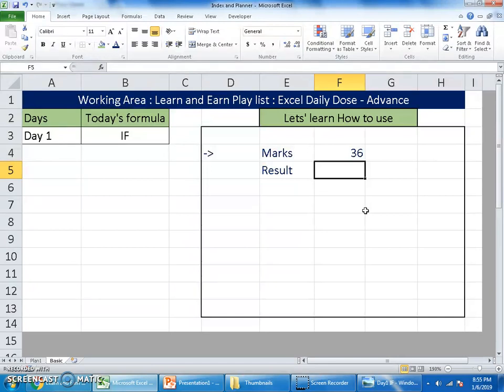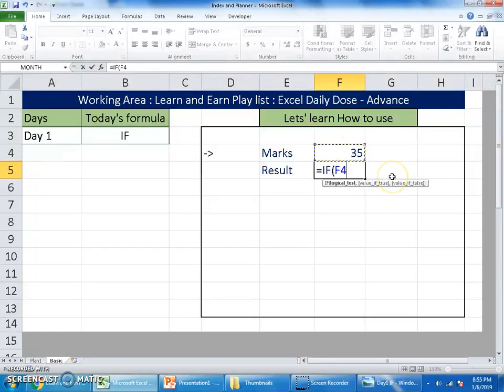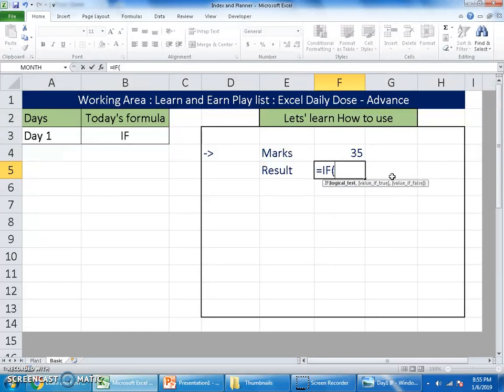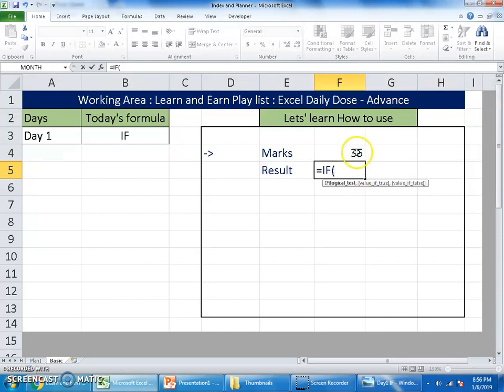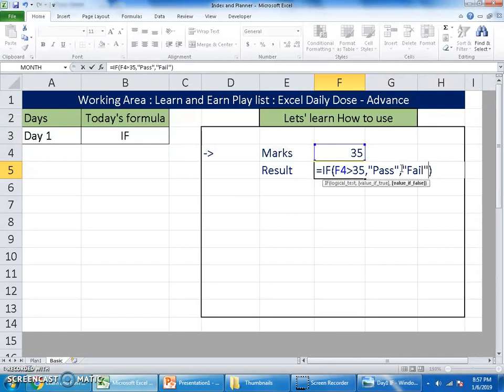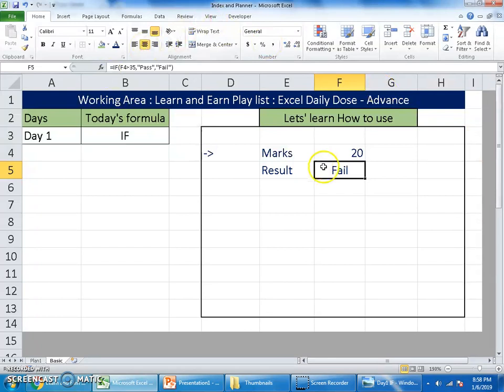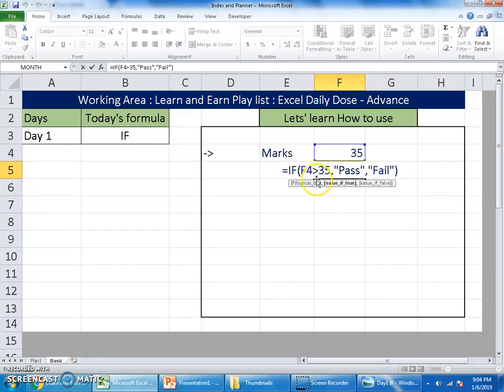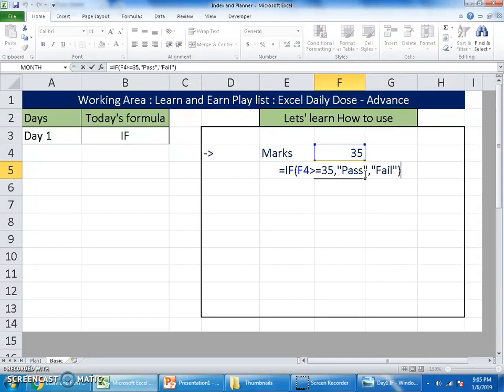Excel Daily Dose Day 1 IF | Advance Functions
Excel Daily Dose

Like my work:
Excel VBA 2016 For Beginners | 30 Video Series.